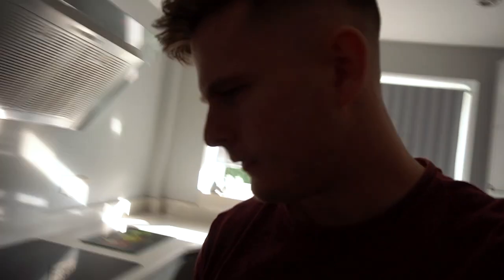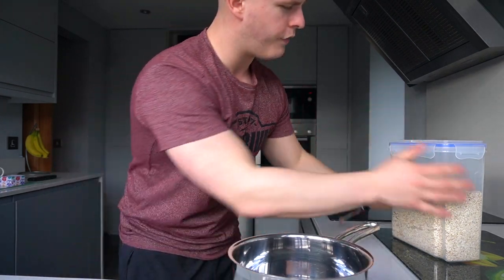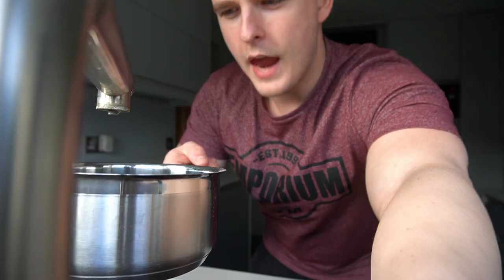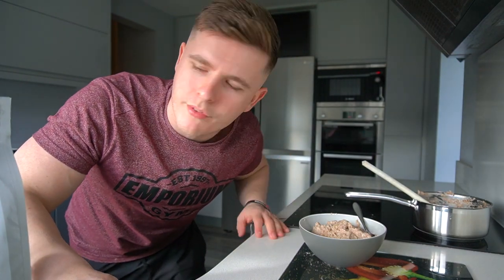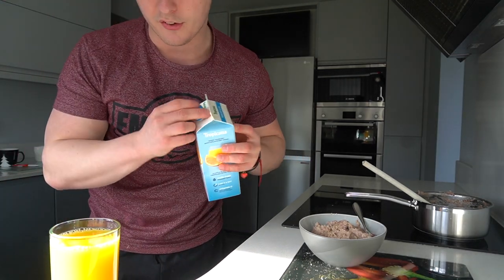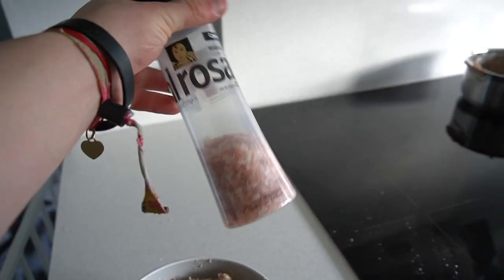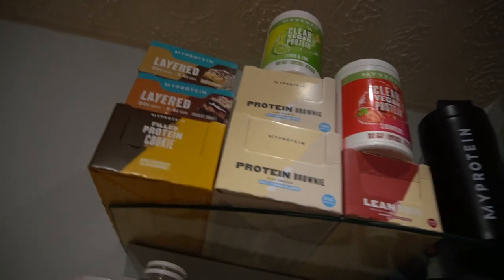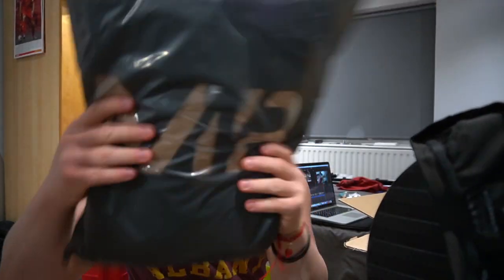MY BULKING DIET - Full Day of Eating On a LEAN BULK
Here is a full day in the diet, my current diet for the lean bulk, the dieting phase is just around the corner so we had to fit this in first, enjoy today's full day of eating, my bulking diet.